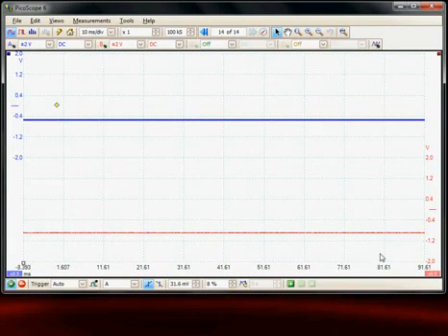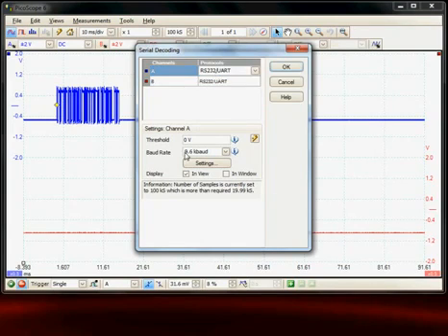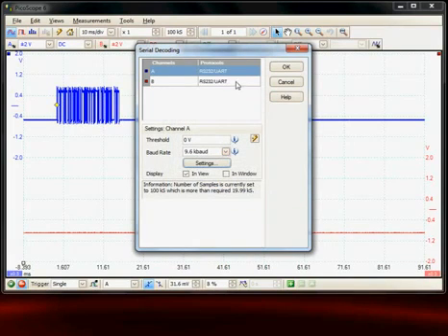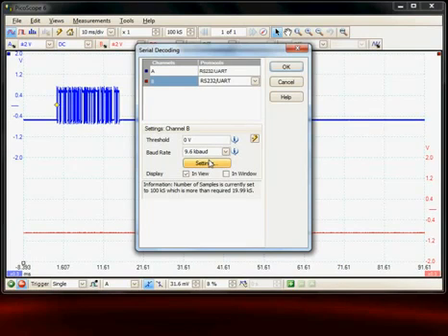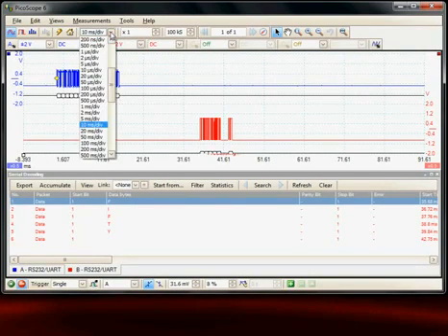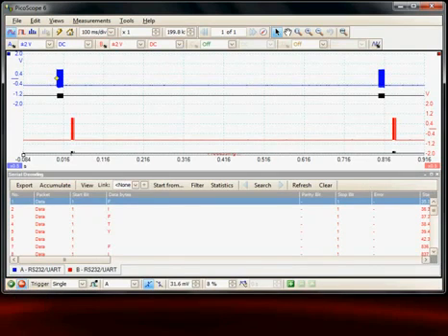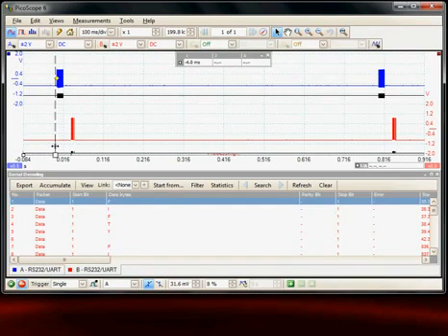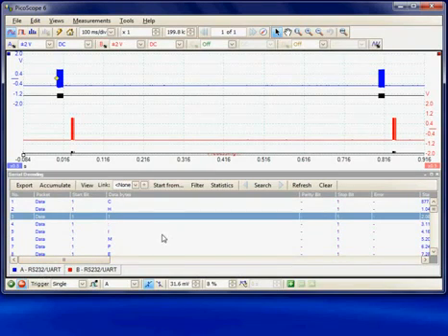참존 미래스코프, PC오실로스코프, PicoScope 6, Serial Decoding of UART--RS232 (2-25)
RS232 버스에서 ASCII 문자를 캡처하고 표시하는 방법을 보여줍니다.

1. Pico Technology사의 PC 오실로스코프 소프트웨어
2.캠브리지에서 만들었습니다.
3.넓은 PC 화면에 풍덩(Save time, sweat and money).